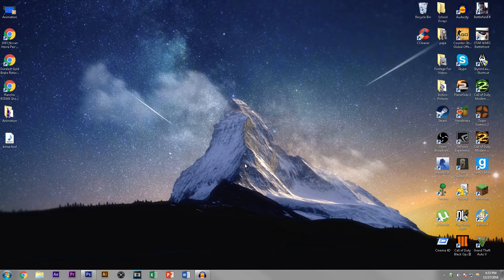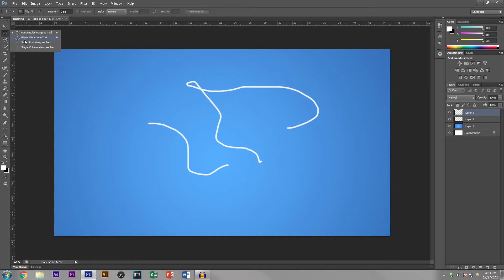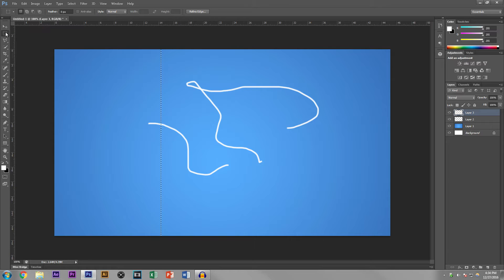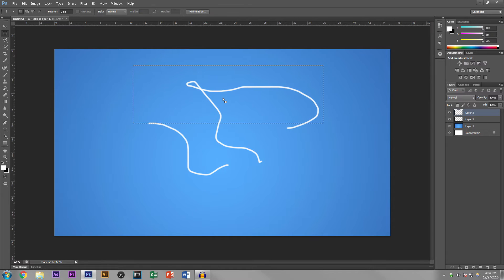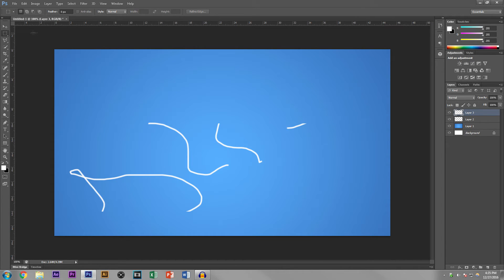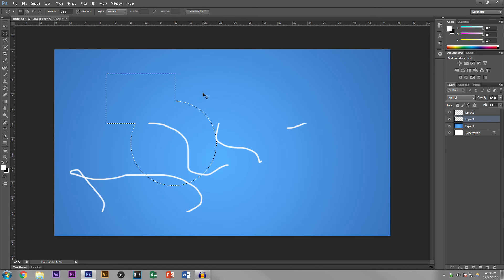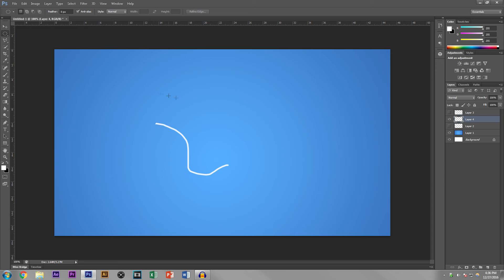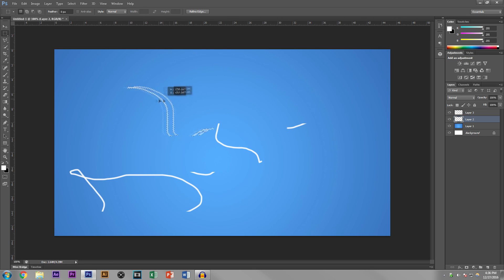The Selection Tool - Photoshop Tutorial Break Down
Welcome to the "how to use photoshop" series! This is a free series on youtube dedicated to help you learn photoshop.